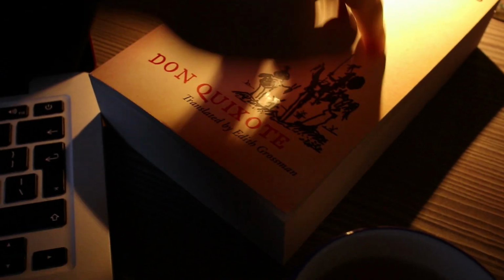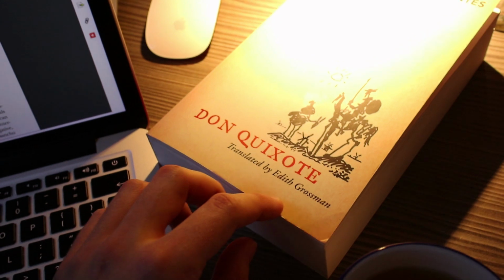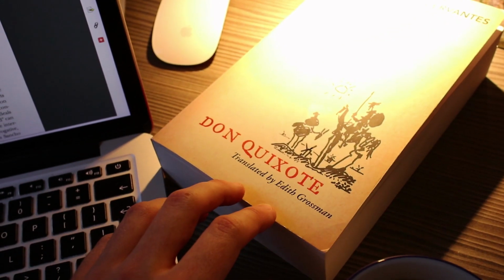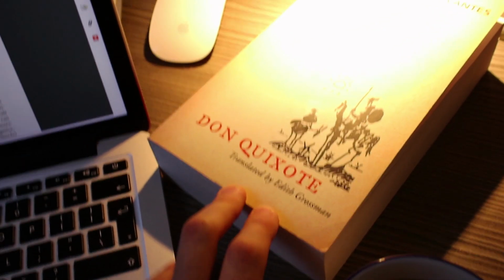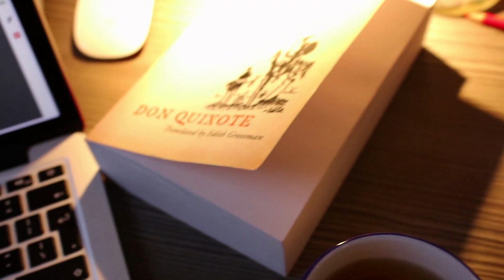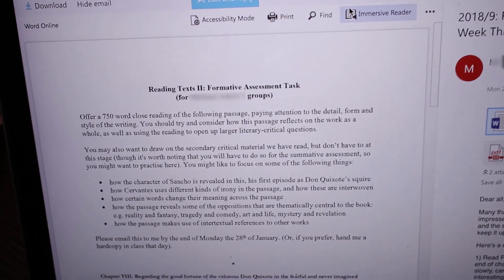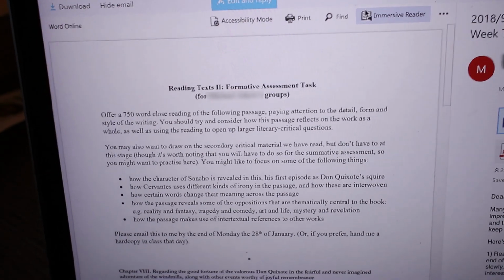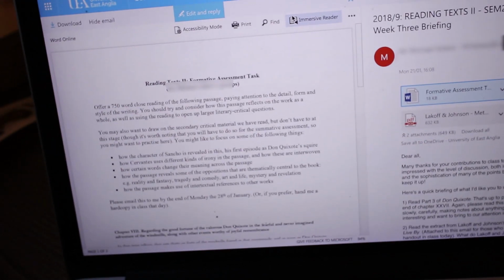Study with Me 📝 | Will Baker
Hi...yessss...I am still alive. Trying to get back into the swing and routine of things on here but for now, here's a last minute "Study with Me" video where I'm trying to write a Formative Assessment the night before its due *insert quote on organisation and productivity here*  Hope you enjoyyyyyyy :)